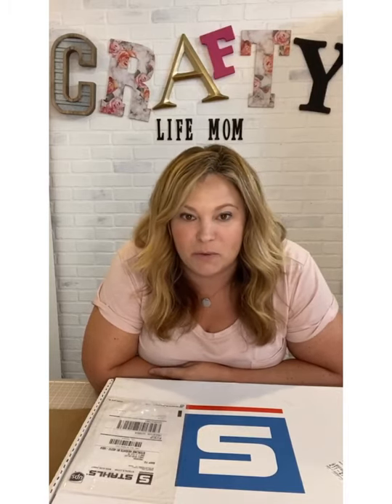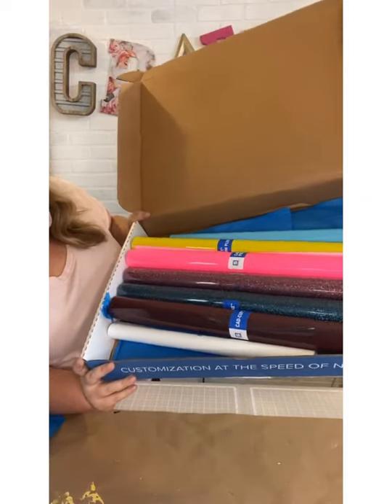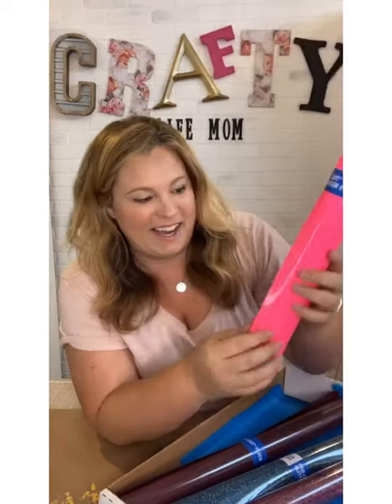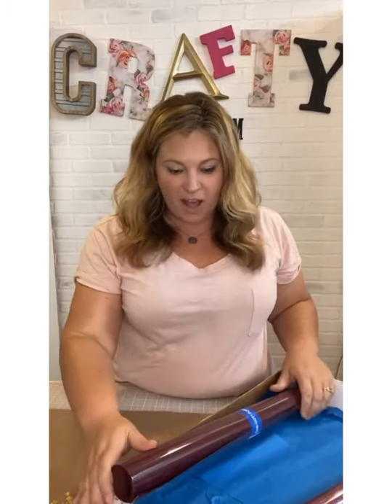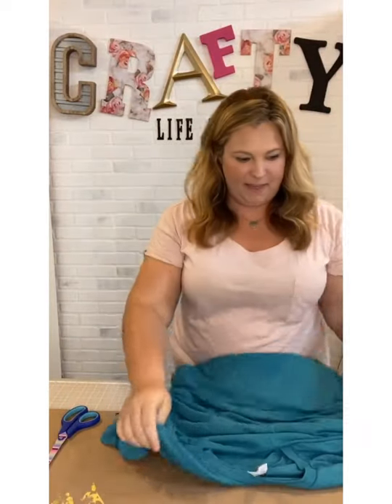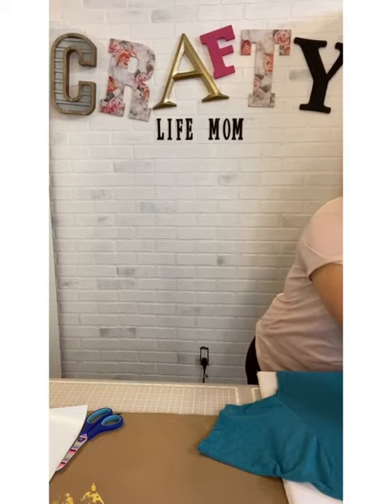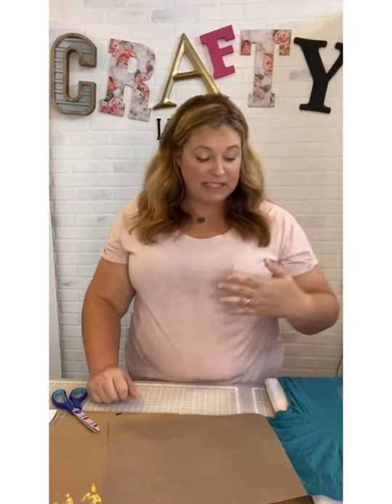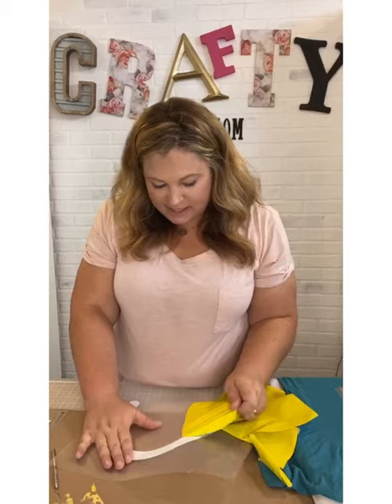Stahls Heat Transfer Vinyl and How To Make a Heat Transfer Shirt with your Silhouette or Cricut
Make easy Heat Transfer Vinyl shirts with Stahls Ultra week and Glitter Flake vinyl with your Silhouette Cameo or Cricut. This is a simple project for beginners and I walk you through the process step by step. People buy cutting machines to learn how to make t-shirts.

Unboxing begins at 1:20
Tutorial at 16:35